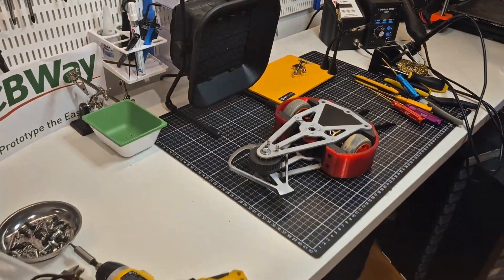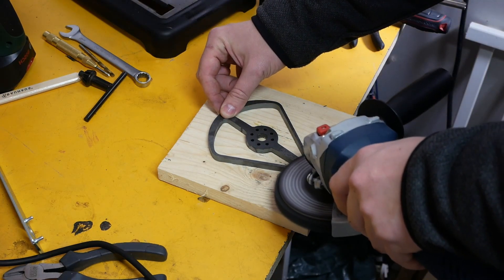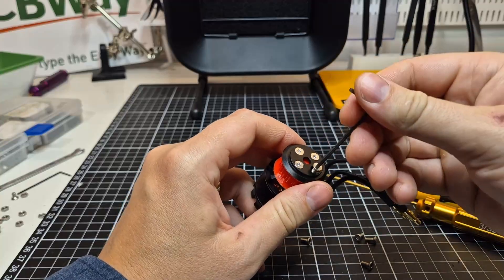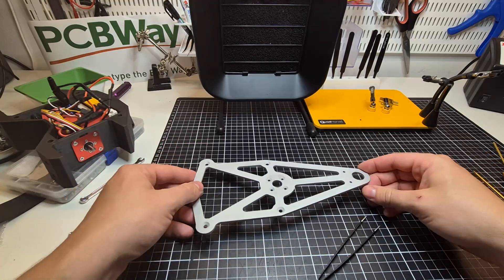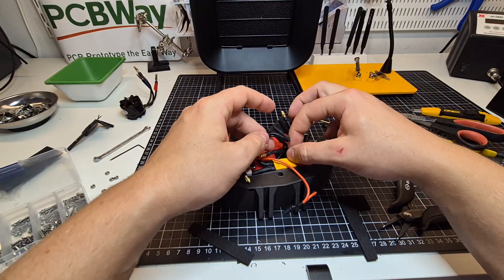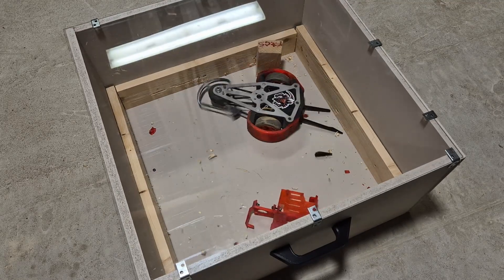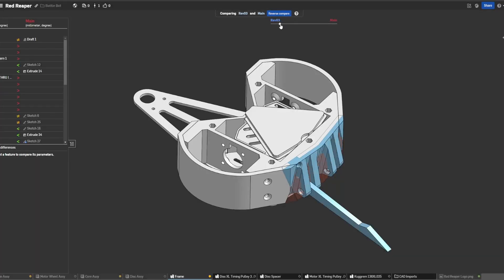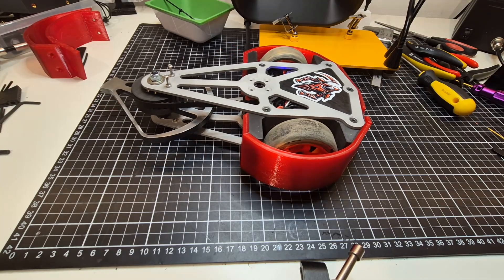Building Red Reaper: My Combat Robot from Design to Testing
Meet the Red Reaper! Join me as I share the journey of building my combat robot, from design and assembly to testing it in action. I'll talk about the challenges I faced and share some fun moments along the way.

Big thanks to @PCBWay for providing the robot frame!
If you want to try PCBWay yourself, use the link below and get a $5 New User Free Credit.